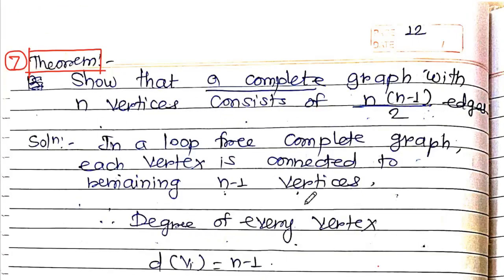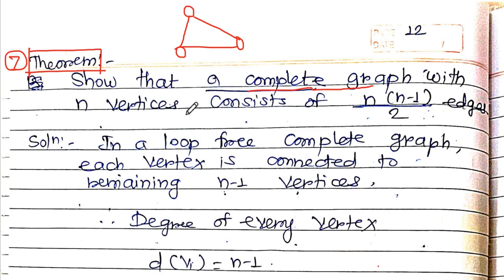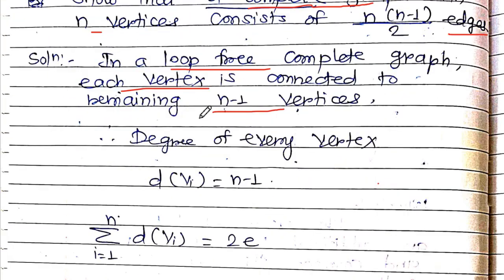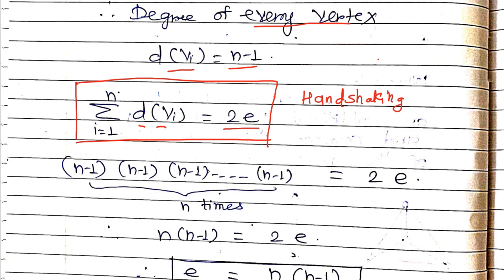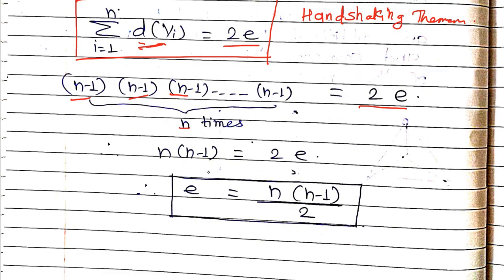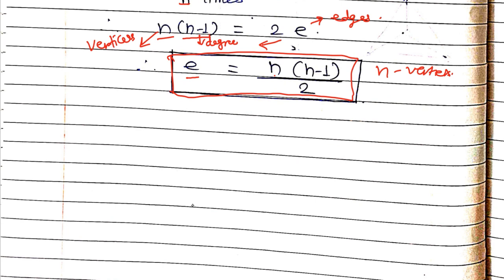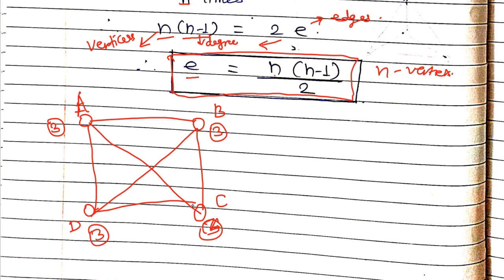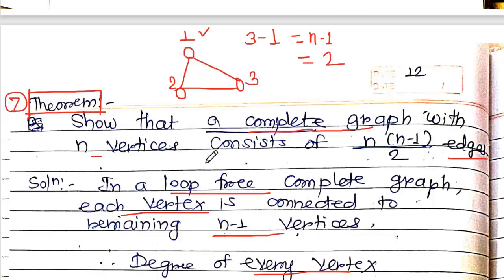DM07 Theorem complete graph with n vertices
complete graph with n vertices consists n(n-1)/2 edges